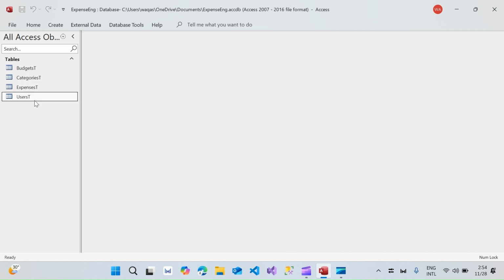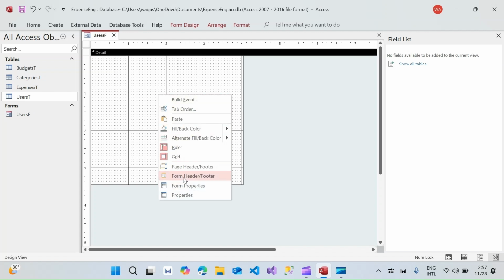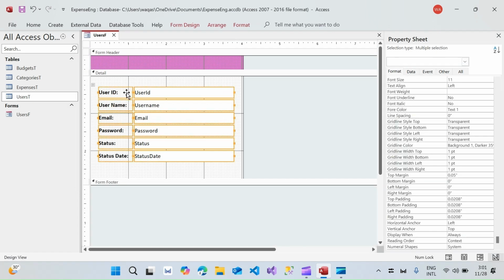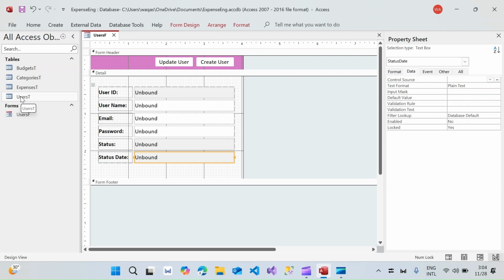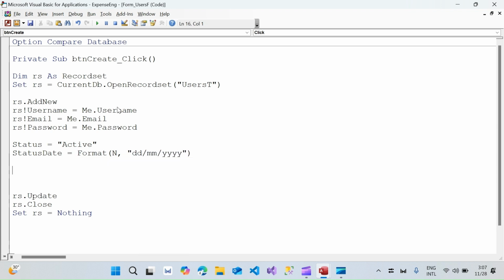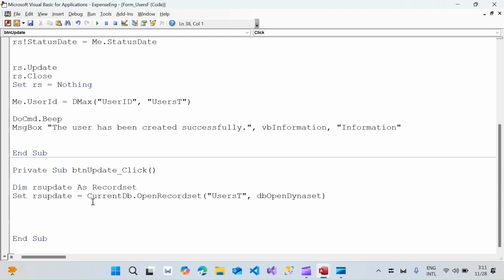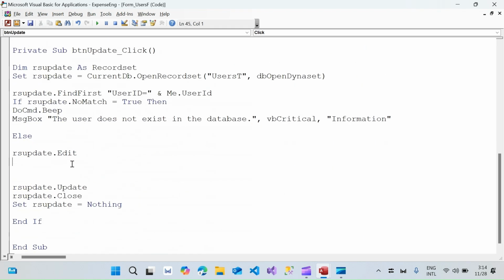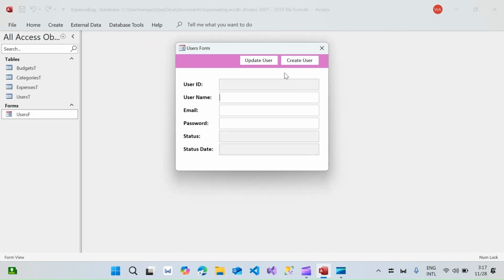Expense Management System | Create User Form | Part-2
In this video, i will demonstrate how to create users form for the expense management system.

Other YouTube Channels you may Like